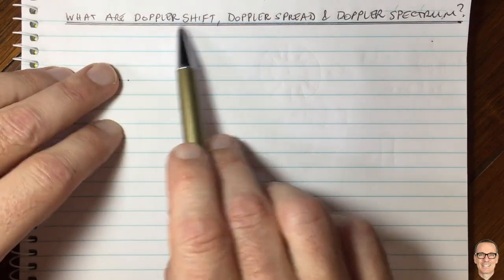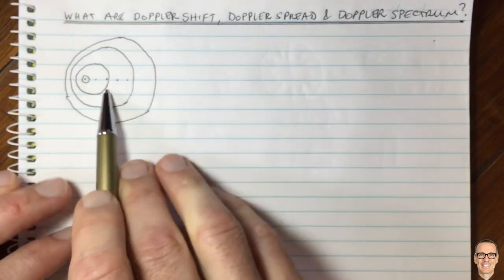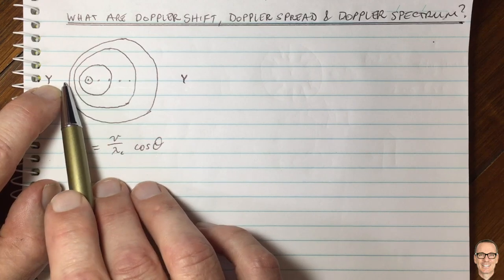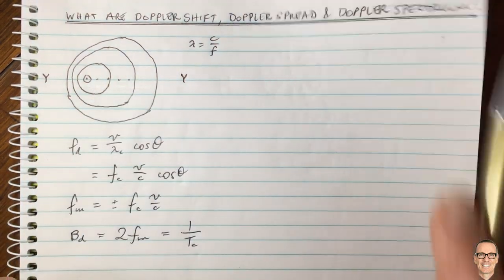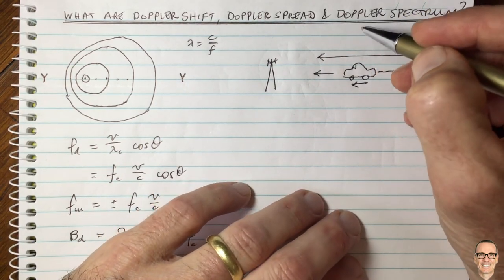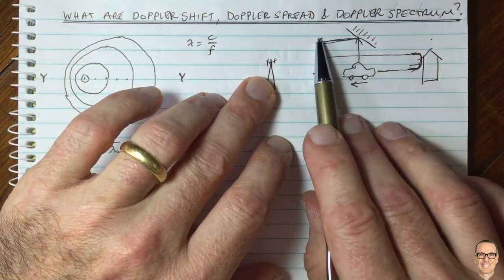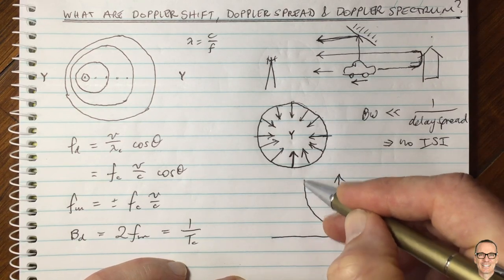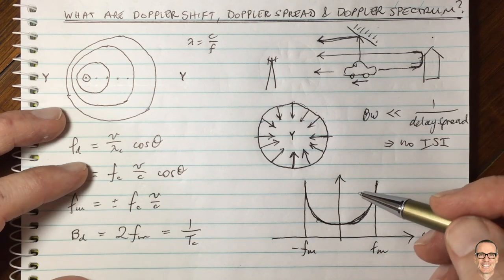What are Doppler Shift, Doppler Spread, and Doppler Spectrum?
Explains the relationship between Doppler Shift, Doppler Spread and Doppler Spectrum for mobile communications channels.